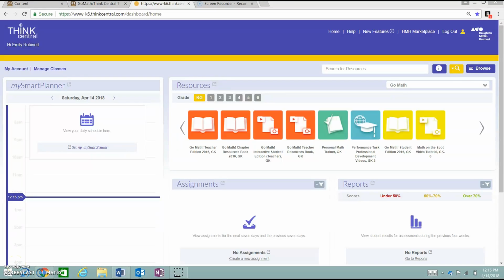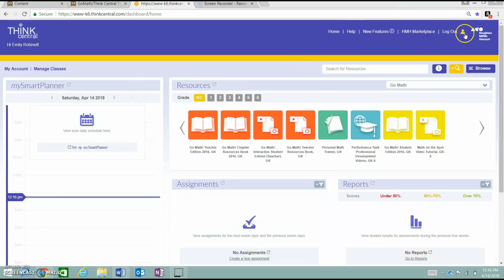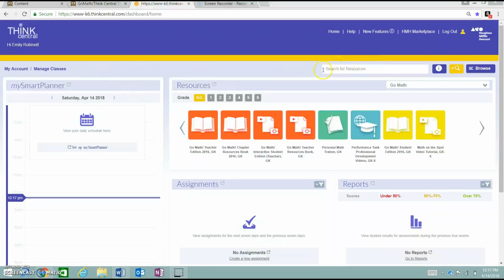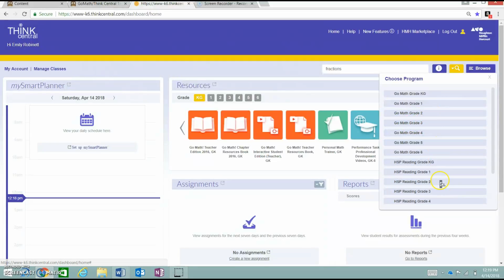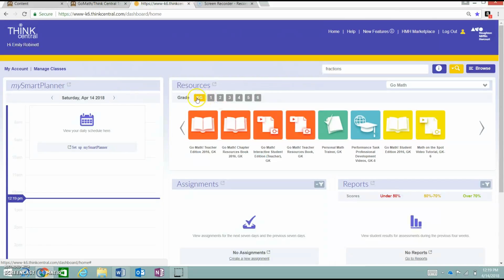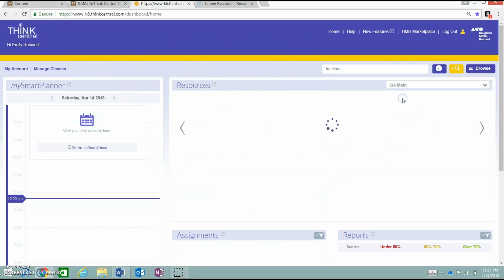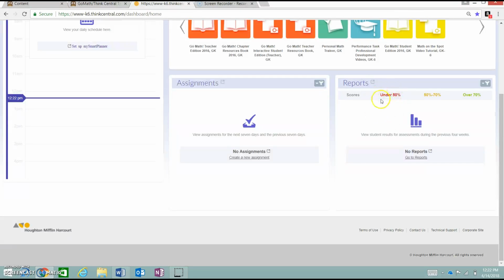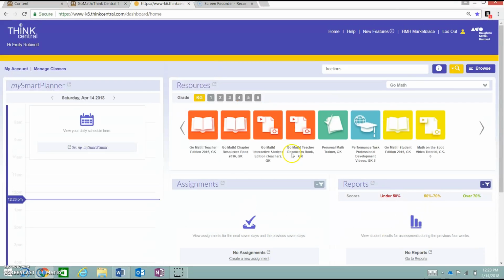ThinkCentral Dashboard Tutorial